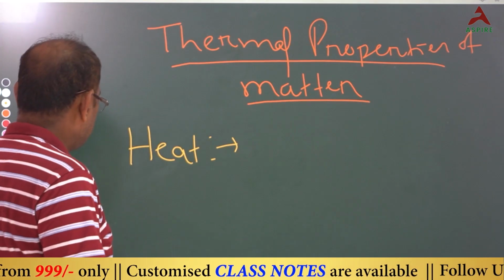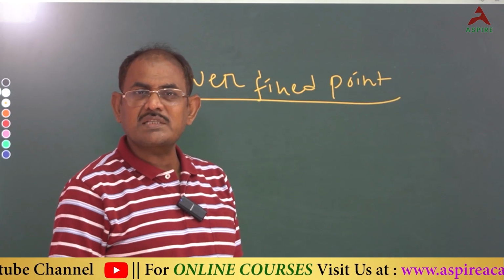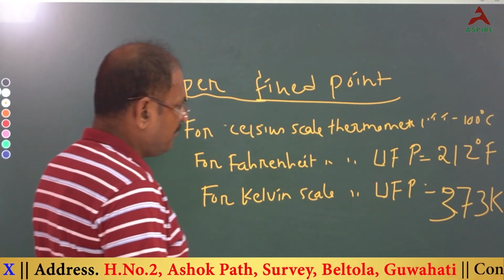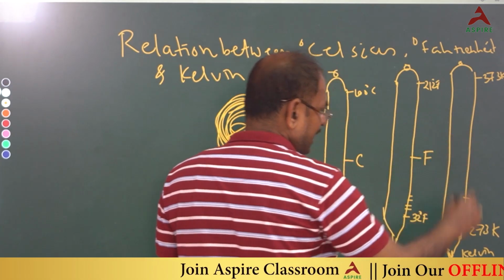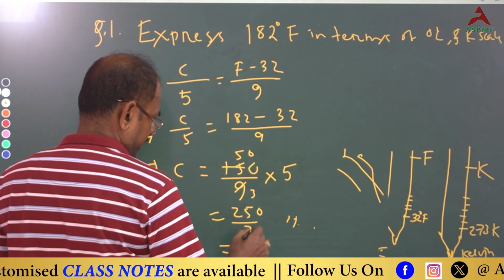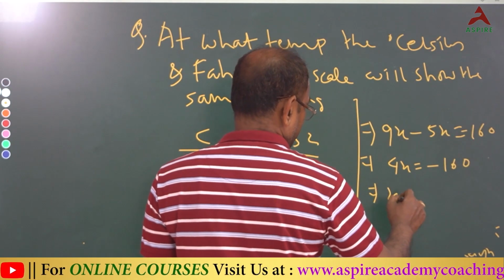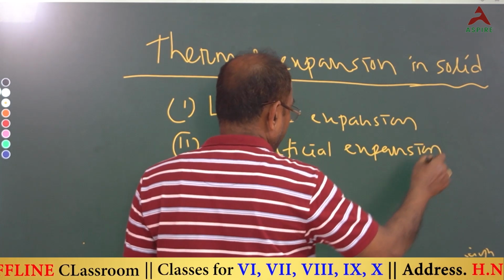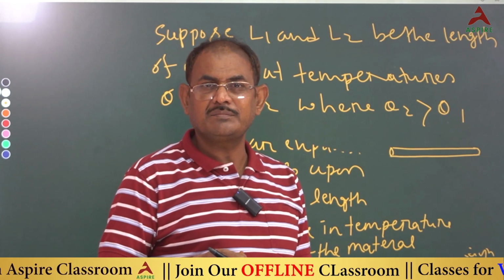Thermal Properties of Matter | Class 11 Physics | CBSE, SEBA | Aspire Academy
Thermal Properties of Matter explained in a simple, exam-oriented way for Class 11 Physics students following NCERT and CBSE syllabus.

In this full chapter lecture, you will understand temperature, heat, thermal expansion, specific heat capacity, and real-life applications — explained step by step for board exam success.

📘 Topics covered:
• Temperature and Heat
• Thermal Expansion (Linear, Area, Volume)
• Coefficient of Expansion
• Specific Heat Capacity
• Calorimetry basics
• Practical examples & numericals

🎯 Perfect for:
✔ Class 11 Physics students (CBSE / NCERT)
✔ School & coaching support

👨‍🏫 Taught by: Dwipen Athparia
🏫 Aspire Academy Coaching

At Aspire Academy, we are committed to providing high-quality education to help students excel in their academic journeys.